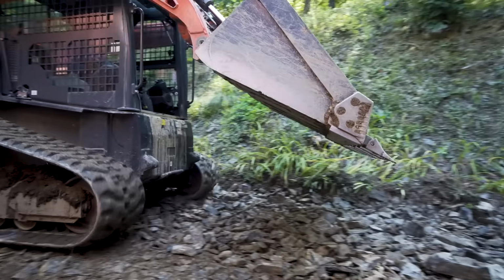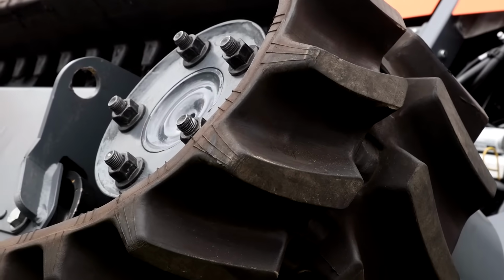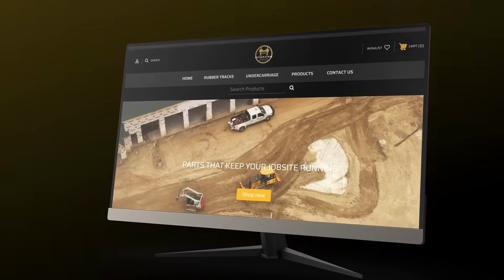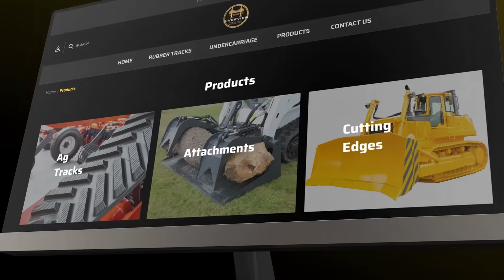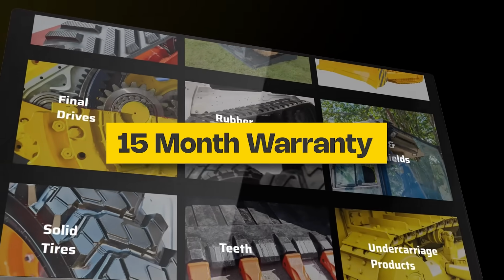Welcome to Riverview Track & Materials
Welcome to Riverview Track & Materials, your trusted source for high-quality rubber tracks, undercarriage components, teeth, attachments, and other replacement parts for skid steers and heavy equipment. We are proud to share our story and the passion that drives us to serve customers like you.